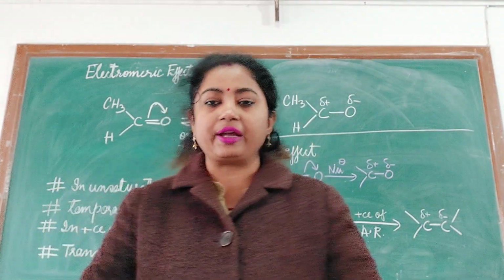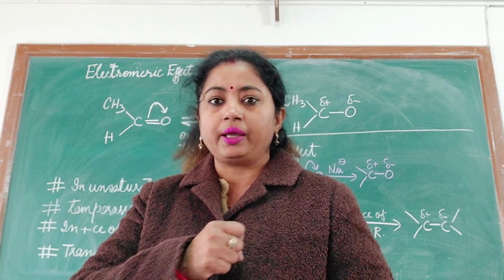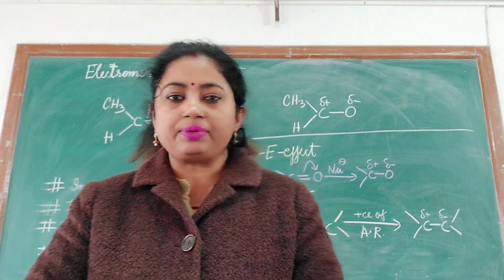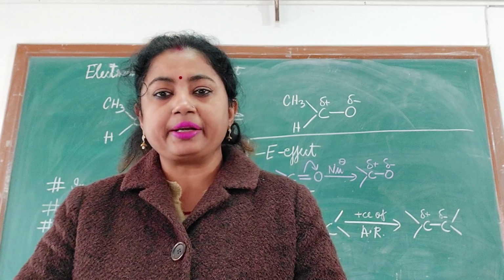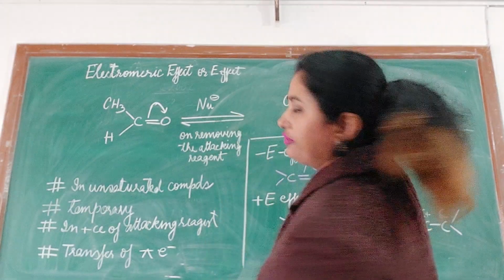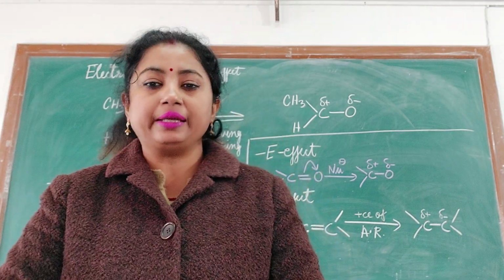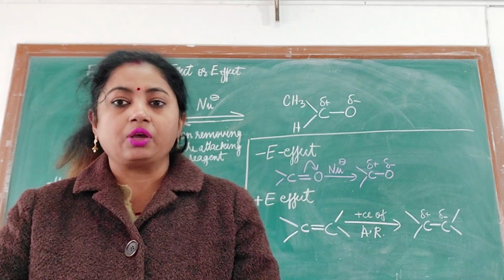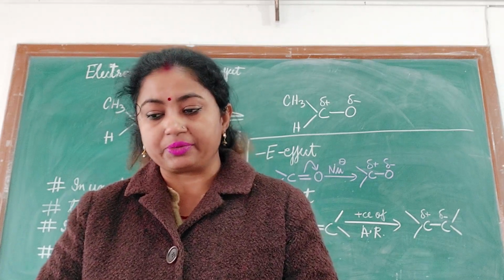GOC. Electromeric Effect